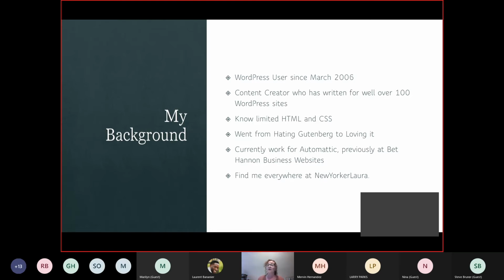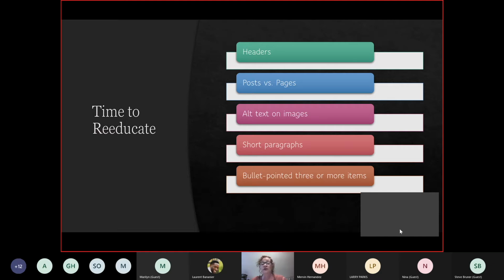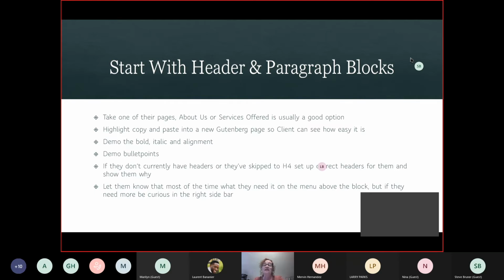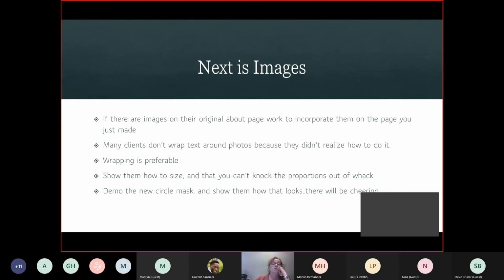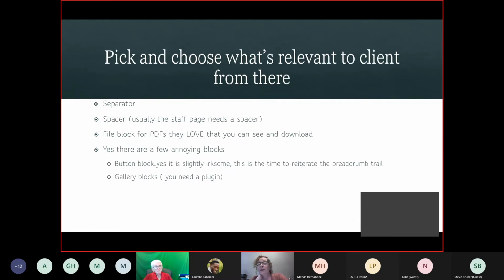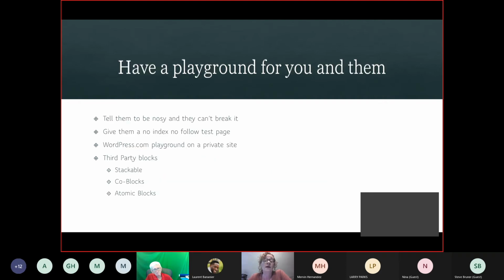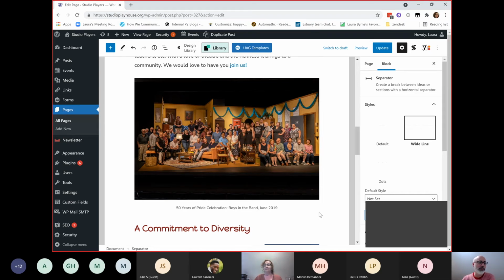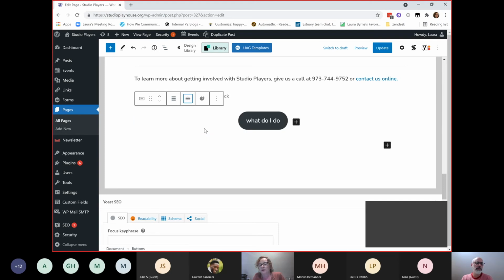Teaching Content Creators To Use The Block Editor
The Block Editor (AKA Gutenberg) has made huge strides since its debut in 2017. How do you you adapt to the block editor when you're used to classic editor? With so many blocks to choose from, which are the most vital ones to have in your content creation arsenal? Pick up indispensable tips and tricks for yourself and your clients. Learn the Block editor and be able to teach it like a pro inspiring your users with confidence
PRESENTED BY: Laura Byrne